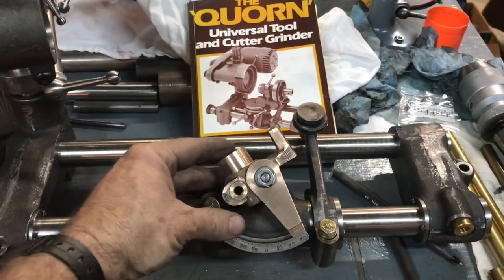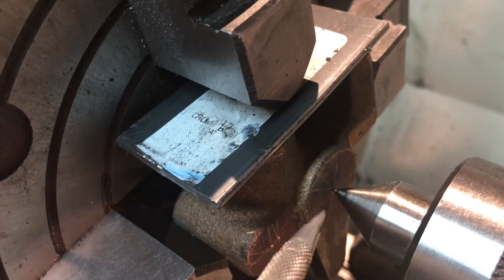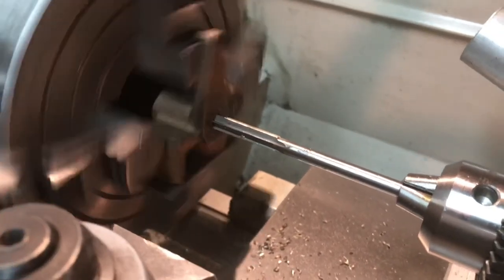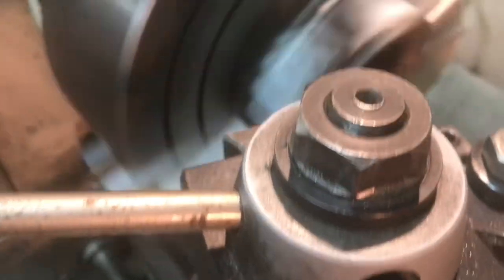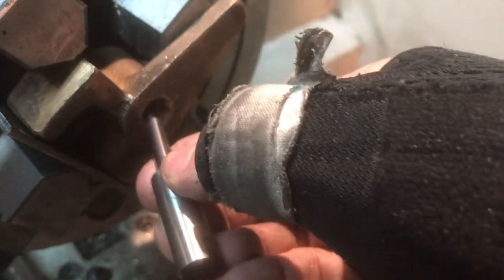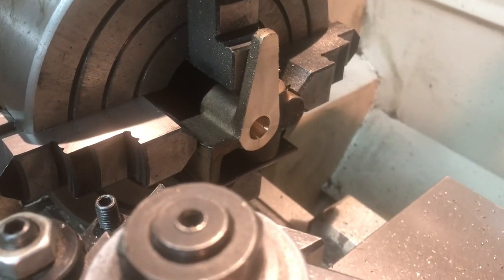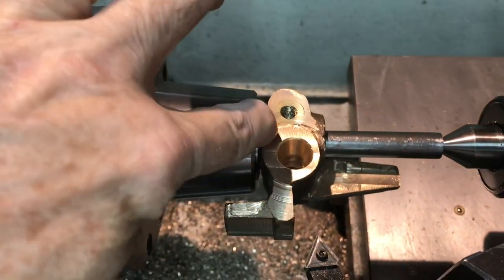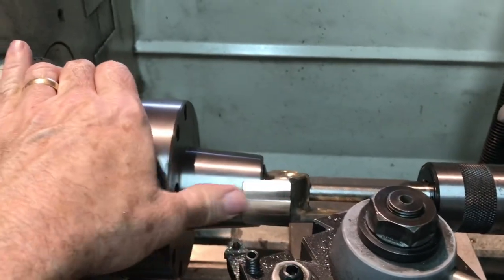Quorn Tool Grinder project, Tilting Bracket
All machining steps and set-ups I used.